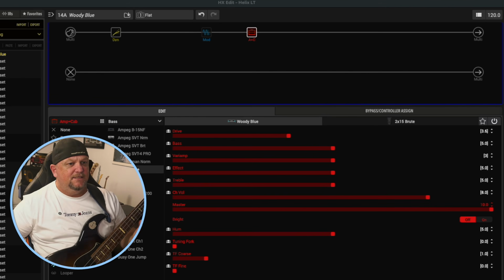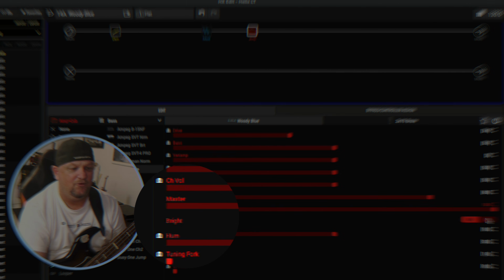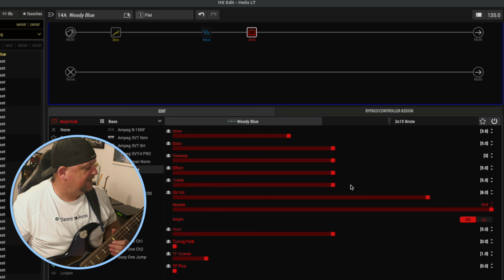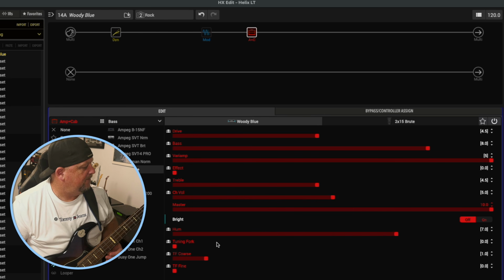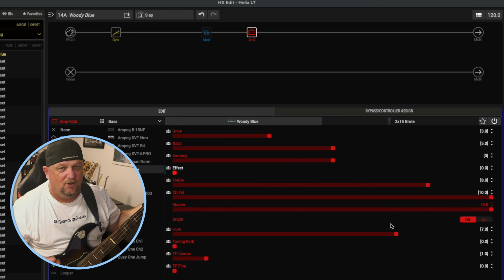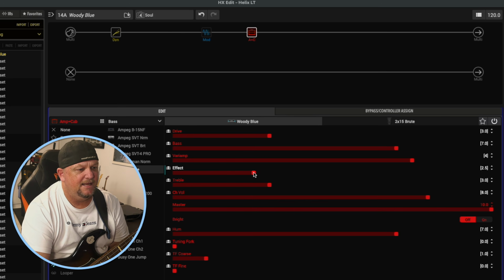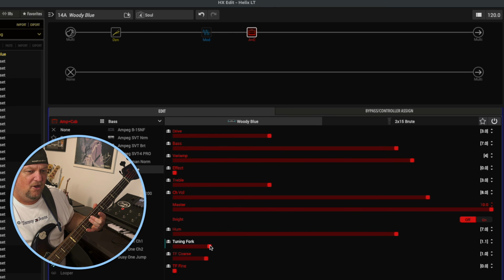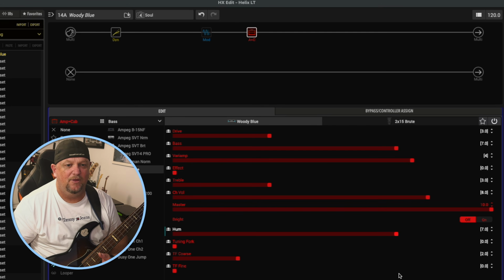Acoustic 360 (Woody Blue) - The Most Insane Bass Amp in Line 6 Helix?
Get Your Bass Sound Dialed In. Stop guessing and start shaping your tone like a pro.

📘 Master Amp & Effect Modeling and Get the Book

✳️ In the studio:
Apogee Element 46:
Line 6 Helix LT:
Radial J48 Active Direct Box
Shure SRH840 Headphones
Lewitt LCT 240 Pro microphone
Mac Mini M1 - 16gb RAM, 1Tb HDD:
Yamaha Attitude III:
Yamaha Revstar RS20:
Yamaha Pacifica 612:
RotoSound BS66 Bass Strings
D’Addario NYXL Guitar Strings

✳️ Live rig:
Line 6 HX Stomp
Line 6 Relay G10R wireless receiver
Line 6 Relay G10T2 wireless transmitter:
XVive U4 Wireless In Ear Monitor
XVive U3 Wireless Microphone
Rode M1 Microphone
MarkBass F500 Amp:
MarkBass Traveller 210:
Yamaha MDBT01 Bluetooth MIDI Adapter
Yamaha Attitude III:
Radial StageBug SB-5

⏰ Time Codes ⏰
00:00 Introduction
01:17 The Acoustic 360 - Description
02:48 The Woody Blue Controls
05:23 Flat Settings
06:23 Rock Settings
07:30 Slap Settings
08:17 Soul Settings
09:39 The Tuning Fork
12:20 Ambient Drone
14:19 Conclusion and Summary